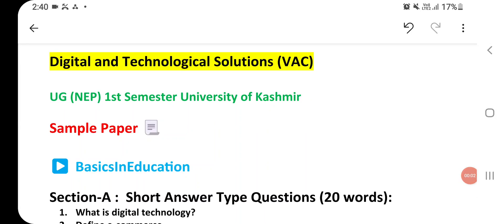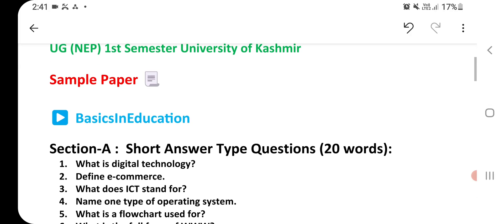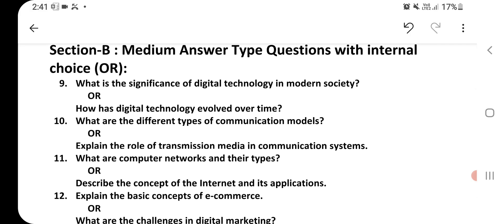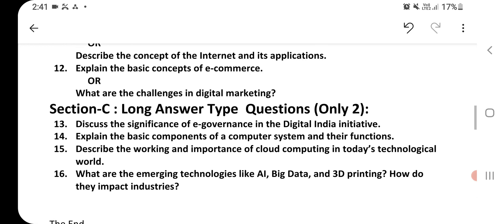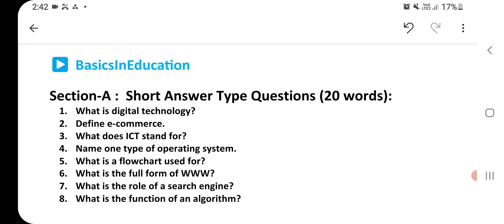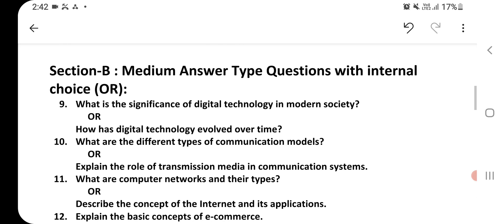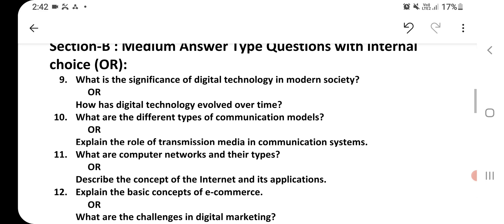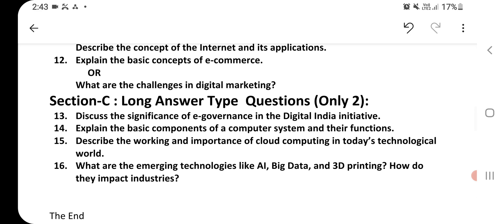Digital and Technological Solutions (VAC) | UG 1st Semester NEP University of Kashmir | Sample Paper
Digital and Technological Solutions (

digital and technological solutions previous year question paper
digital and technology solutions 1st semester
digital and technology solutions 1st semester important questions
digital and technology solutions 1st semester kashmir university